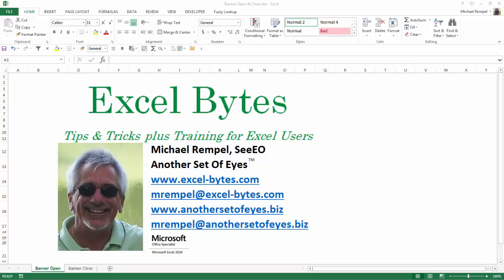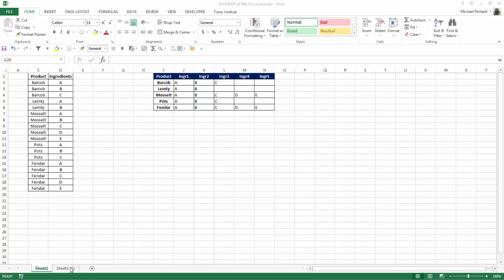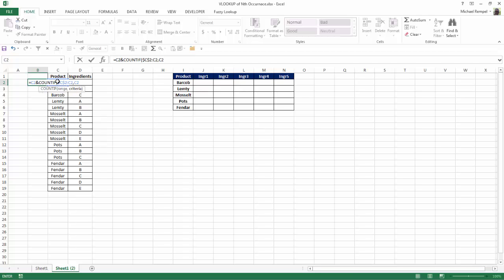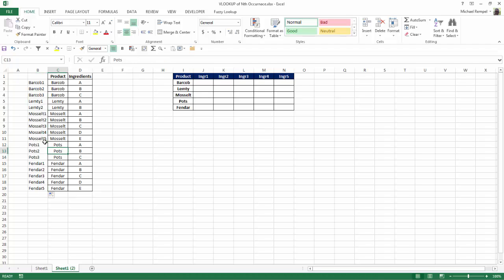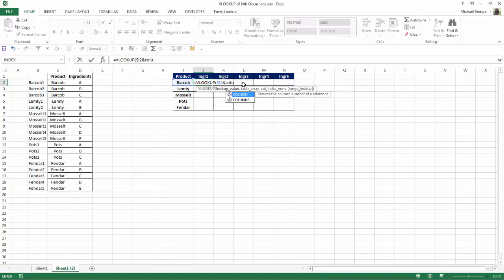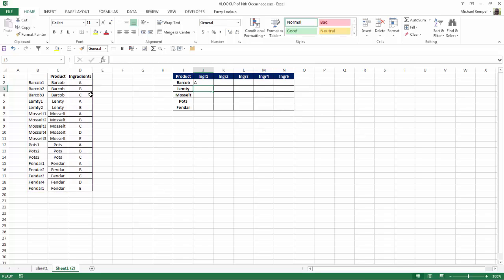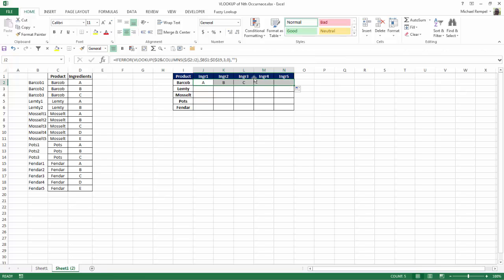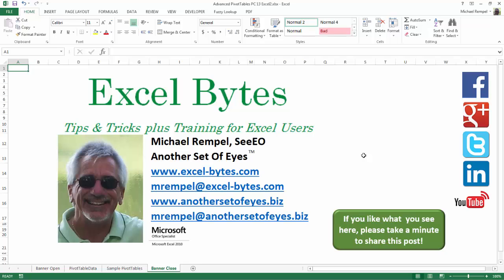How To Convert A Vertical List Into A Table In Excel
Here is how you can take a vertical list of products and their ingredients and convert that into a table for easier viewing.